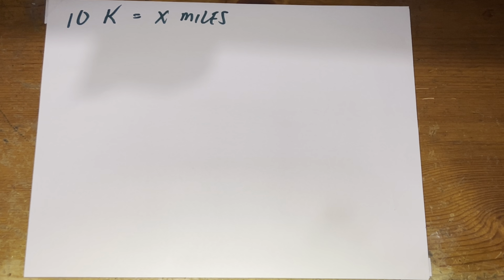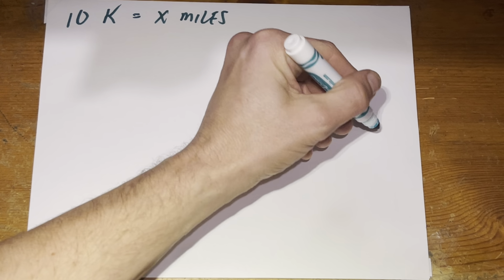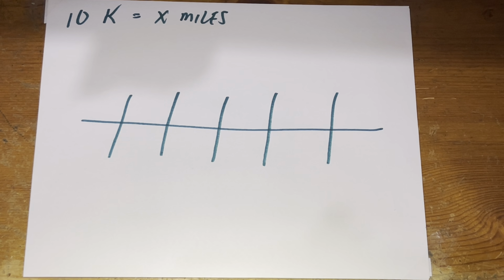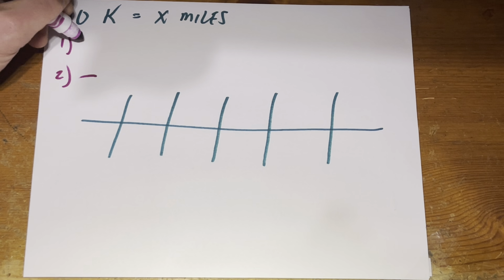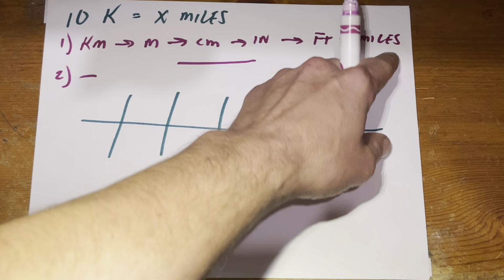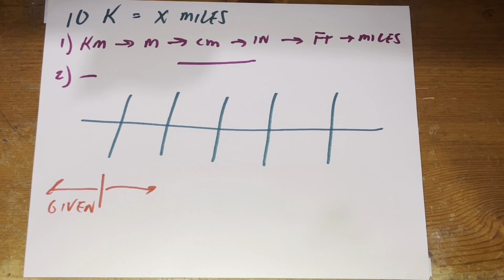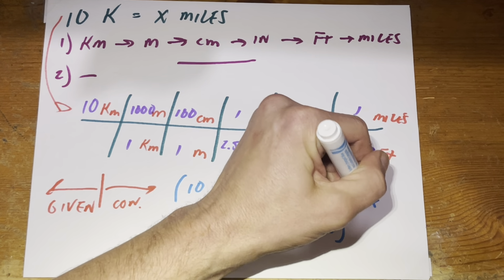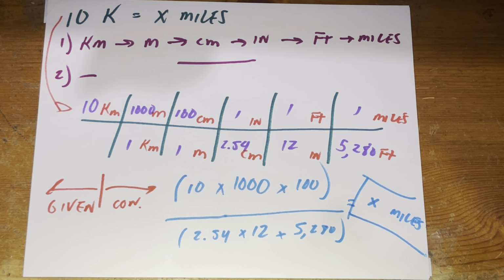1D Dimensional Analysis